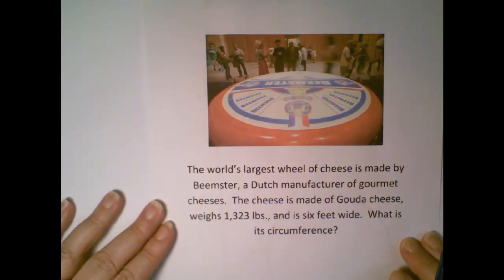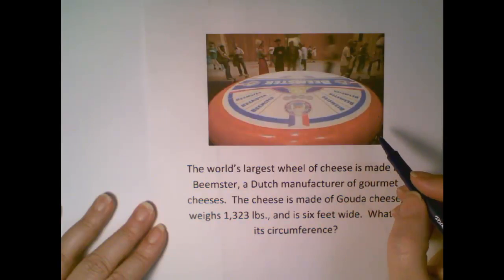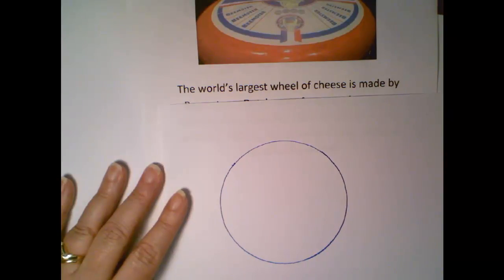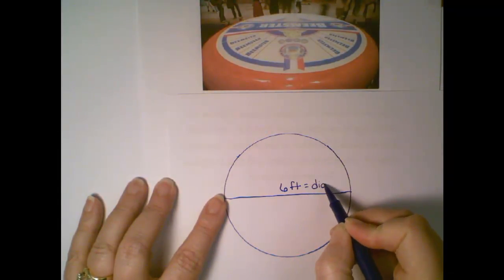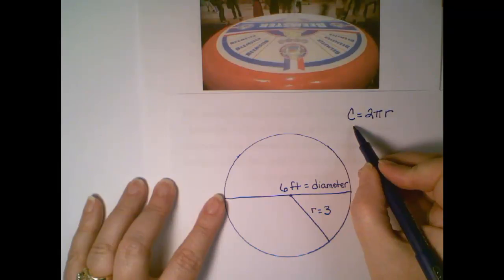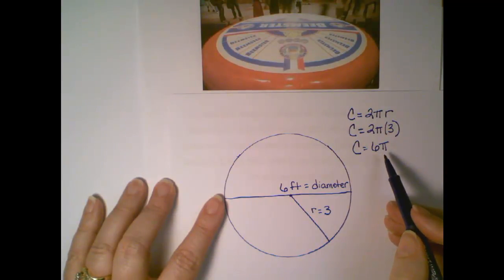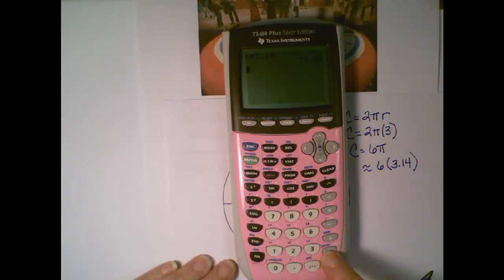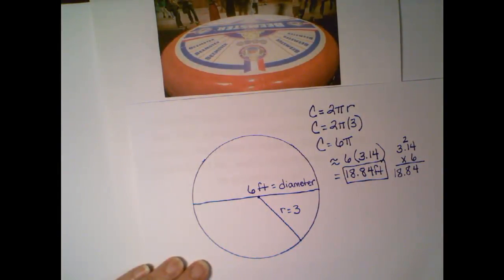Circumference of a Circle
This is a video by Beth Dixon for Walters State Community College.  This video covers finding the circumference of a circle.